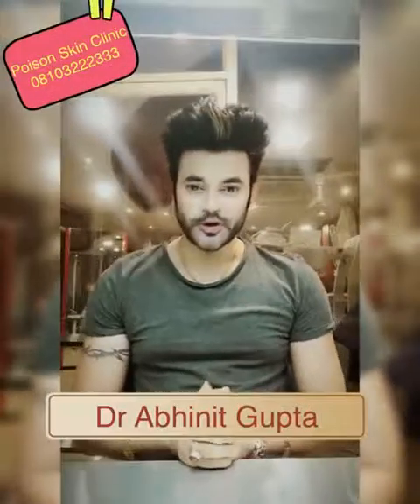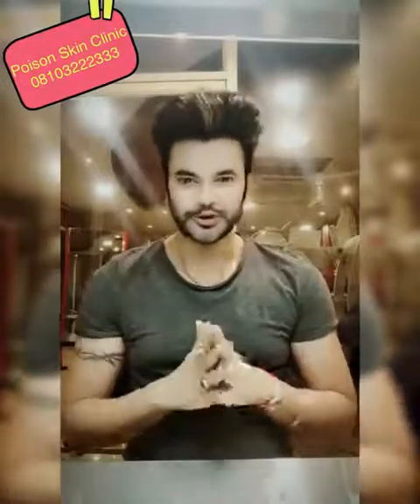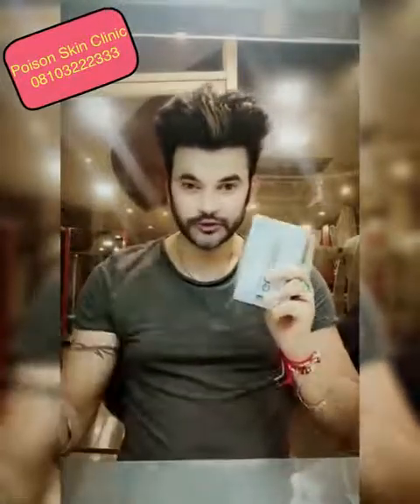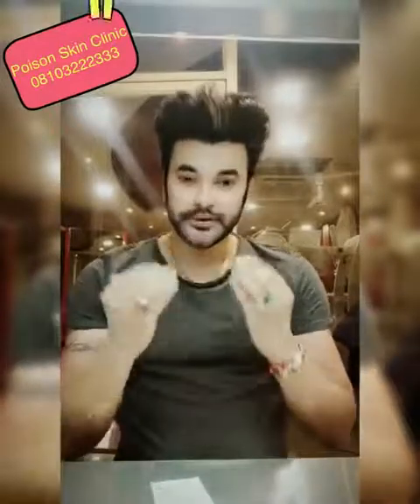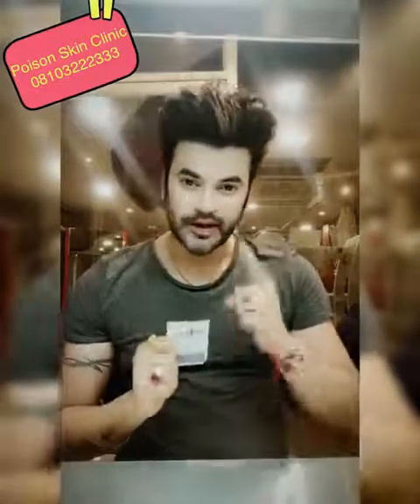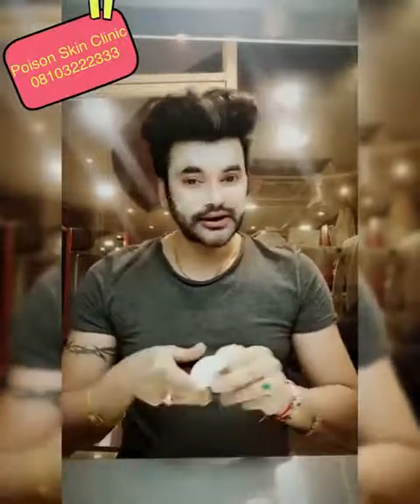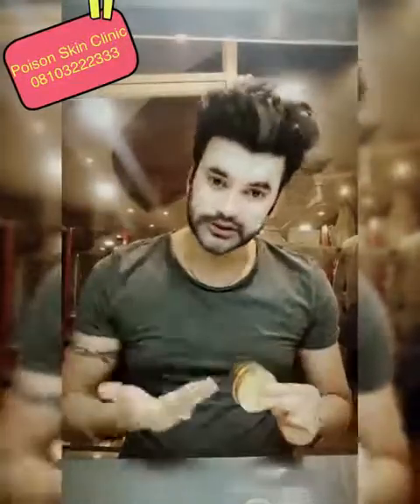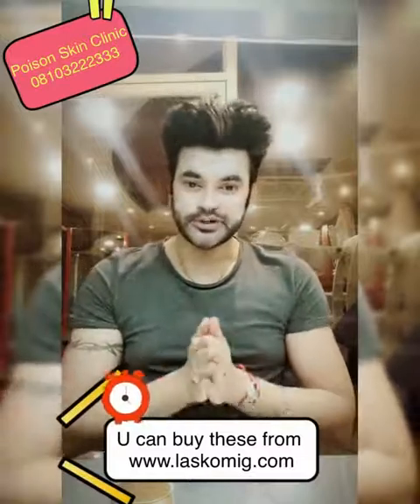celebrity skin whitening secret , how to get magical 6 8 shades light in 2months